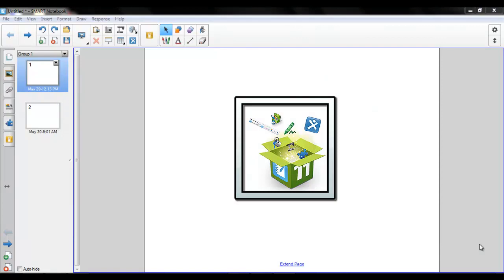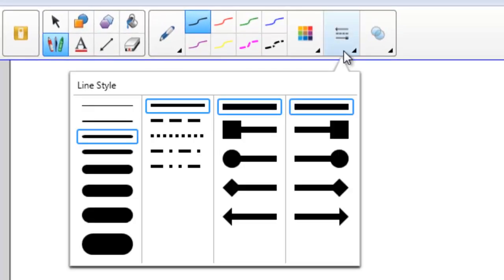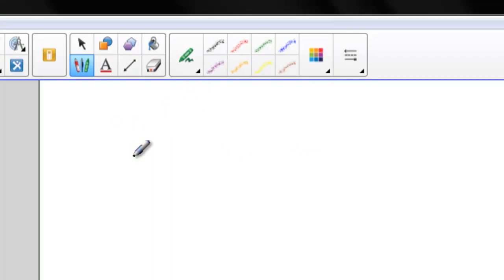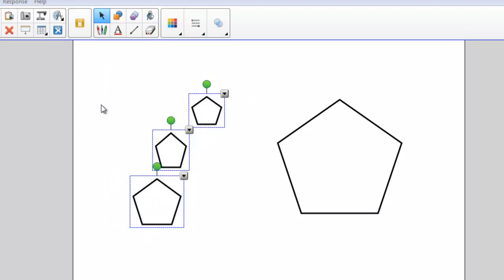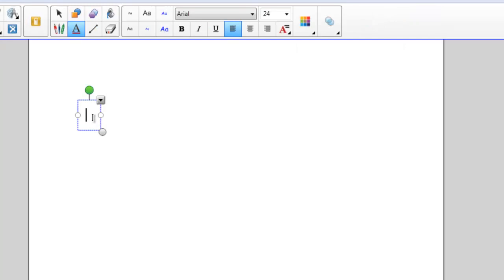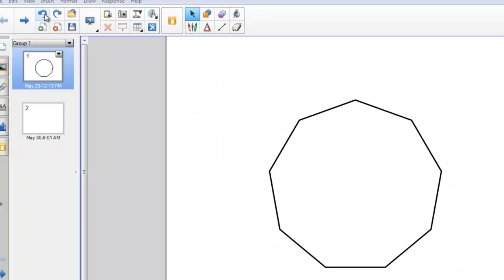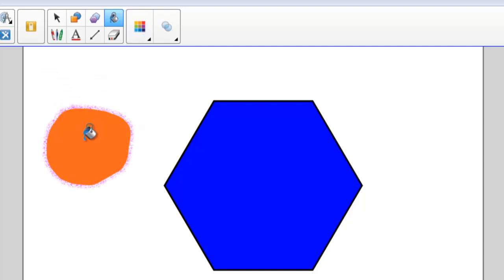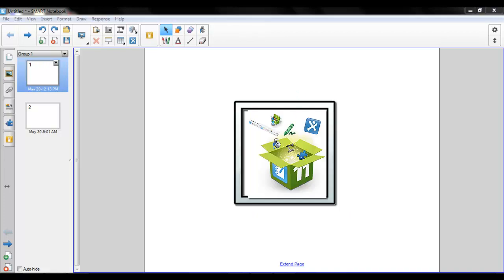SMART Notebook 11 Toolbar Tools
A brief demonstration of the SMART Notebook 11 Adaptive toolbar - tools and their properties.